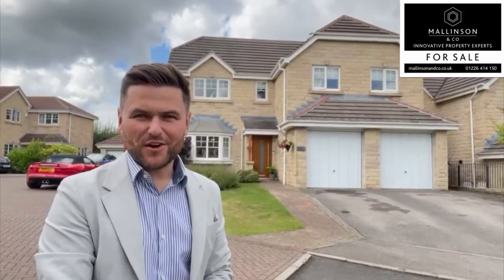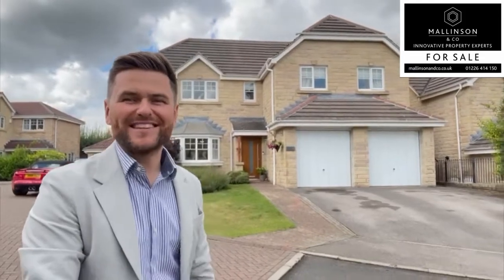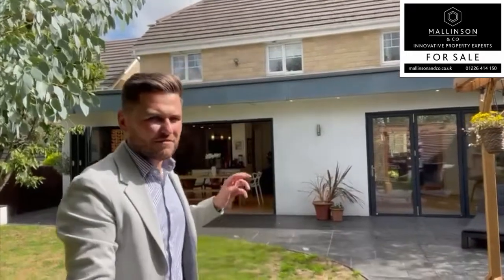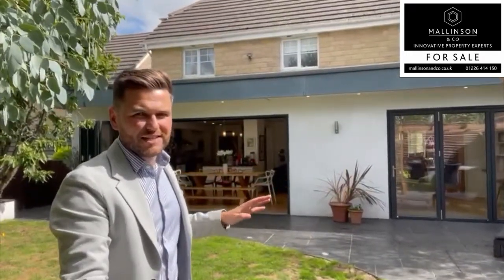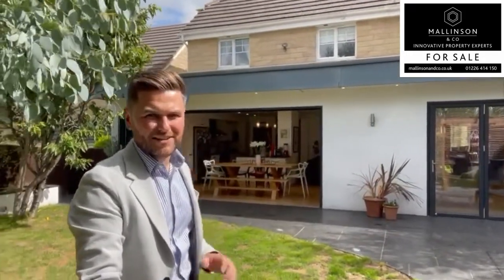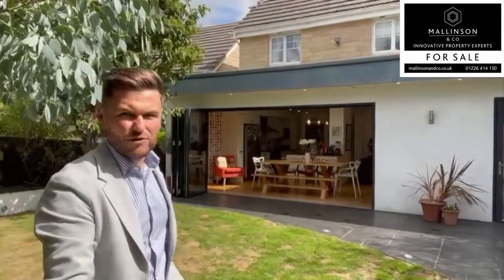Stonecroft Court, Silkstone Common, Barnsley, S75 4SE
SIMPLY STUNNING … LOCATED IN ONE OF BARNSLEY’S MOST SOUGHT AFTER AREAS IS THIS TRULY OUTSTANDING, SYMPATHETICALLY EXTENDED, FOUR BEDROOM FAMILY HOME, FEATURING A FANTASTIC OPEN PLAN KITCHEN SET WITHIN A SINGLE STOREY EXTENSION TO THE REAR.